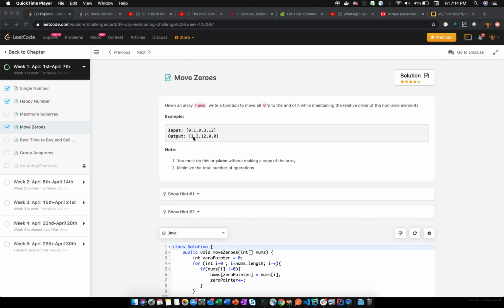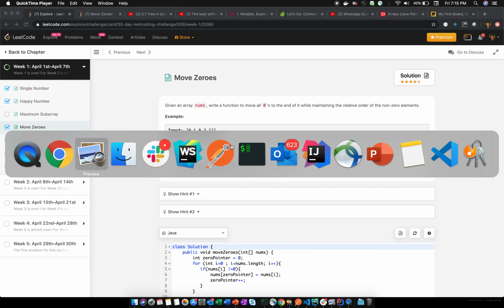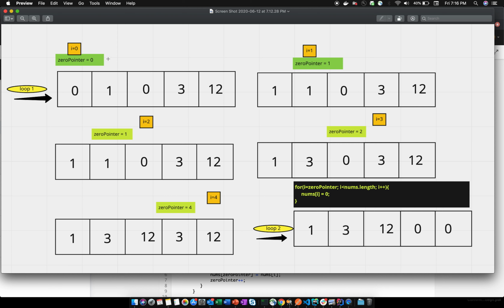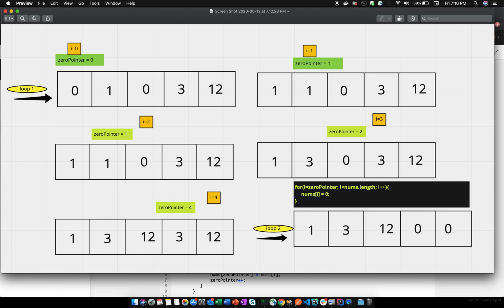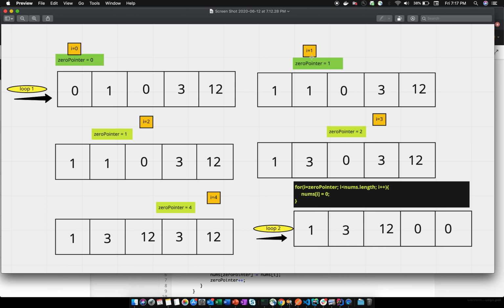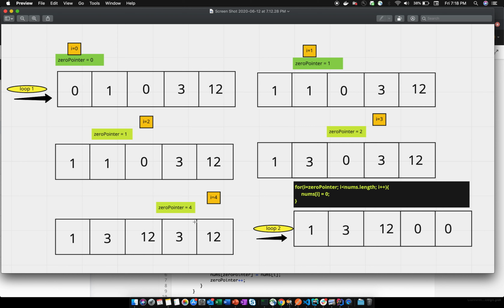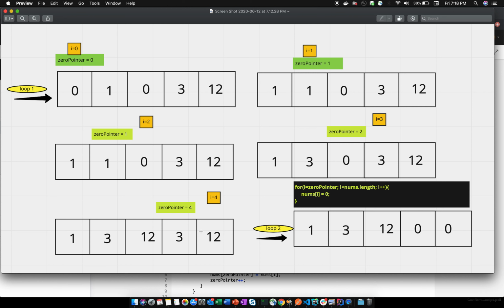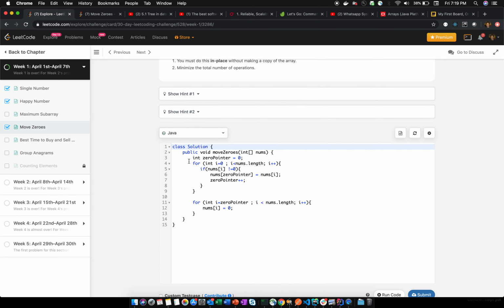LeetCode #283) Move Zeroes